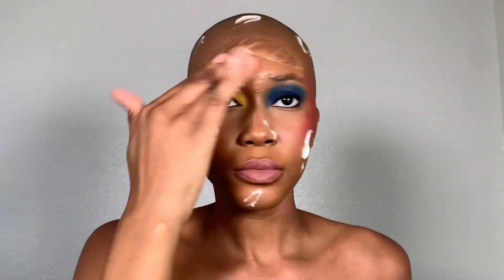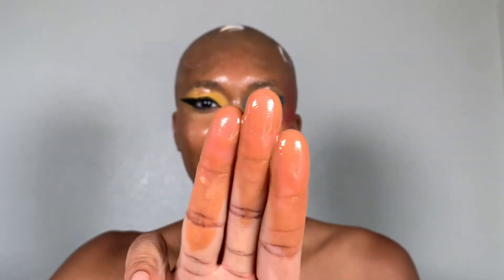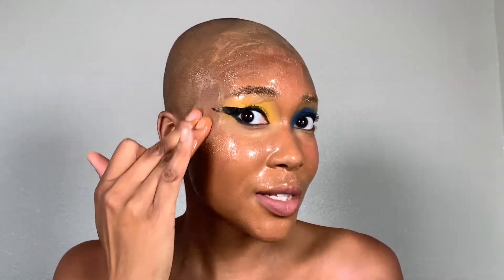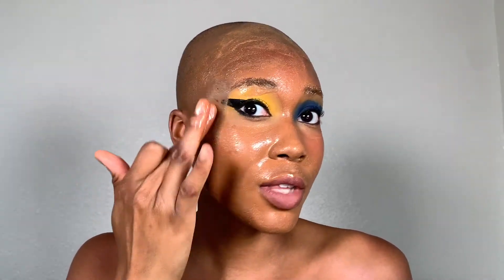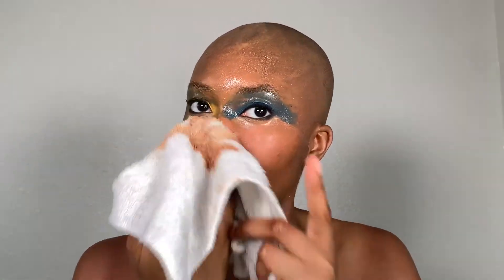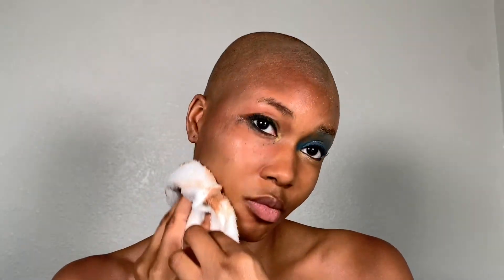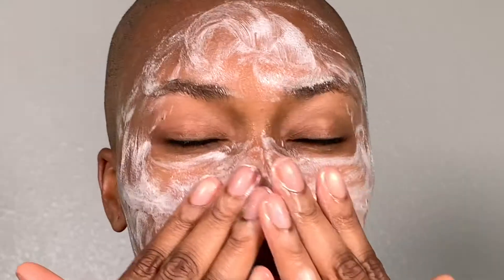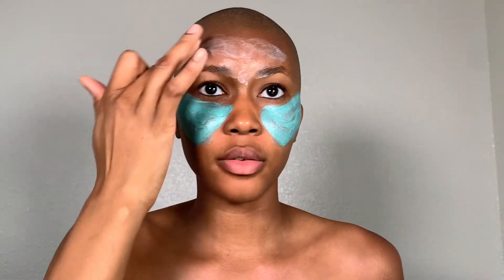How I Take Off My Makeup | Checked By Chidi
Hey guysss!
Taking your makeup off can sometimes be annoying af lol So I wanted to show you guys how I take off my makeup in a super easy way, featuring some of my all time favorite products! Its video time!!  But anyway, enjoy the video beauties!

MorningLightMusic

◦ Clinique Take The Day Off Cleansing Balm
◦ LANCÔME Bi-Facil Double-Action Eye Makeup Remover
◦ Milk Makeup Vegan Milk Cleanser
◦ Fresh Sugar Strawberry Exfoliating Face Wash
◦ Algenist Genius Collagen Calming Relief
◦ Hydrocortisone 1% Cream

◦ AGE: 24
◦ NATIONALITY: Nigerian
◦ CAMERA: iPhone XR